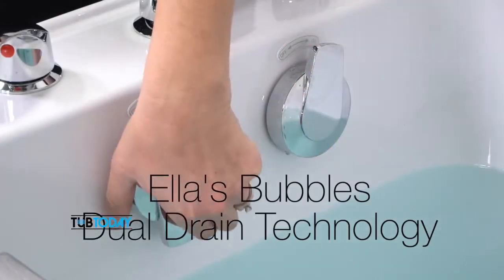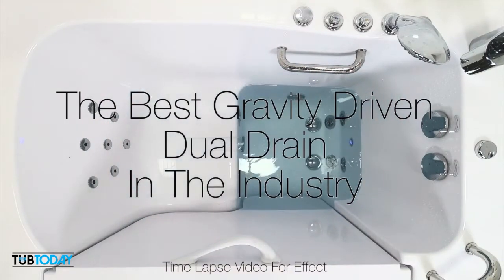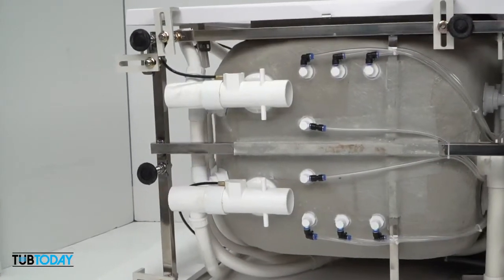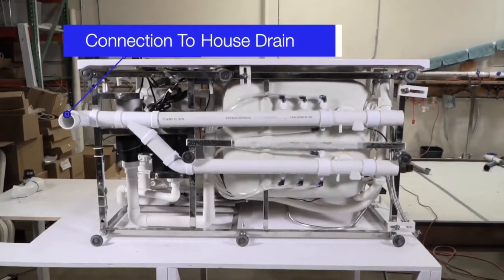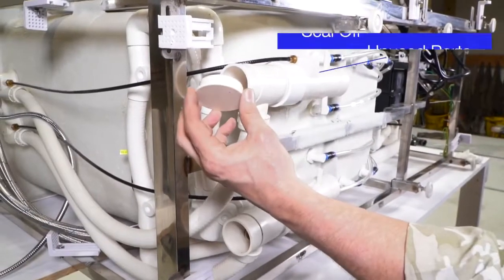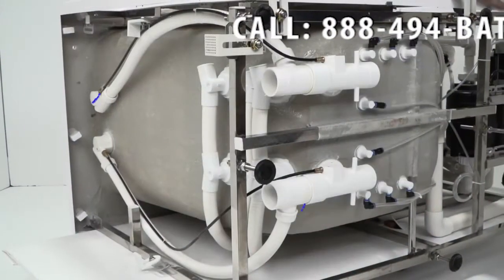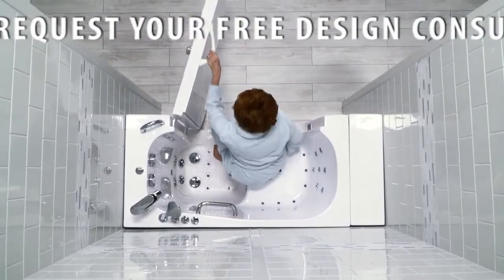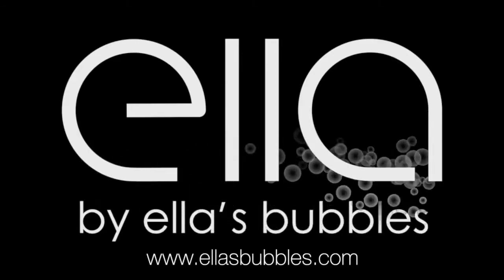TubToday Dual Drain Technology for Fast Draining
TubToday's Ella Walk-in Tubs are famous for their dual drain technology. Dual, oversized drains in combination with our proprietary dual 4 port t-type drain connections, means your walk-in tub will drain quickly and efficiently. Under ideal conditions, an average Ella walk-in tub will drain in approximately 80 seconds.